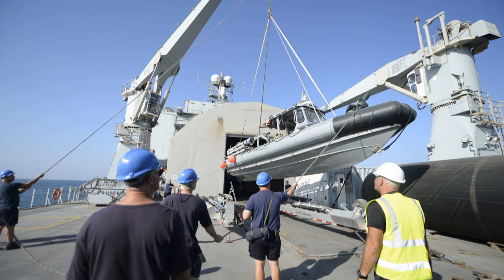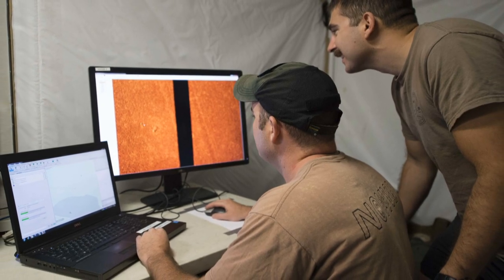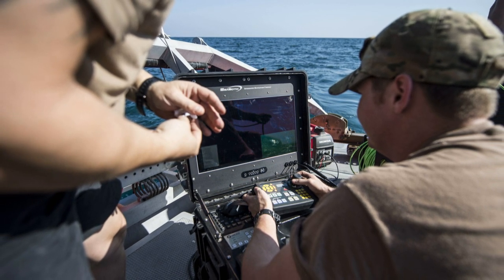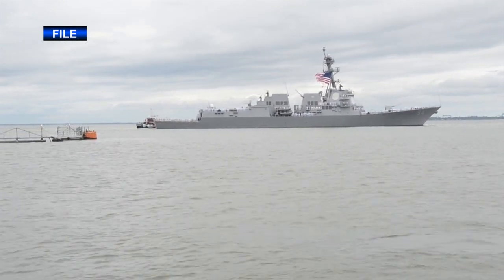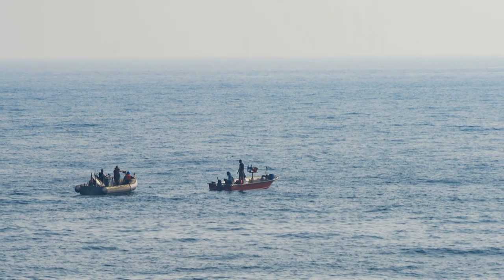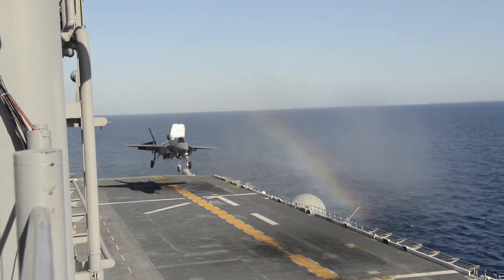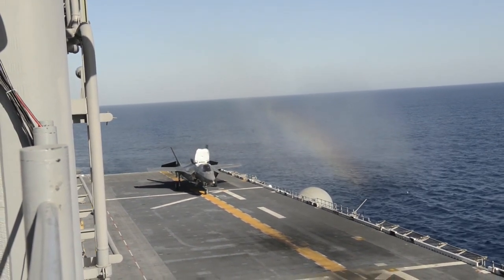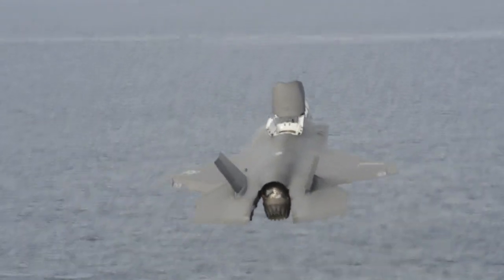Headlines for Tuesday, November 22, 2016 (HL-22)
UK-US Mine Countermeasures Exercise 17-1 Concludes in Arabian Gulf, USS Nitze Assists Stranded Iranian Mariners, F-35B Weapons Load Testing Wraps up on USS America during DT-III.